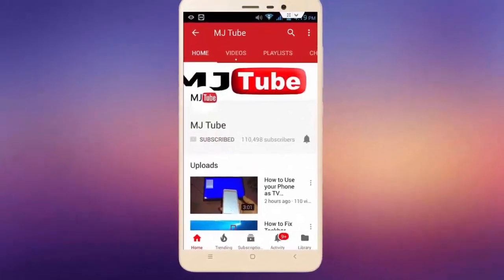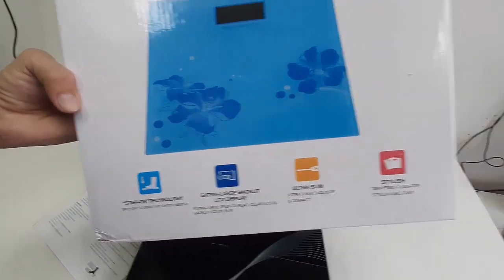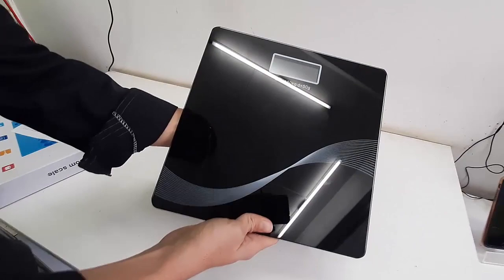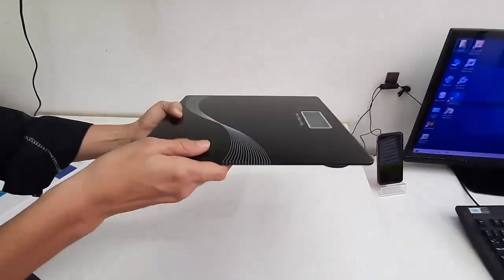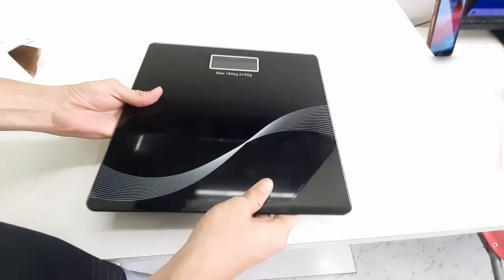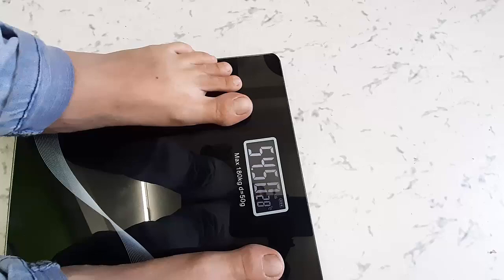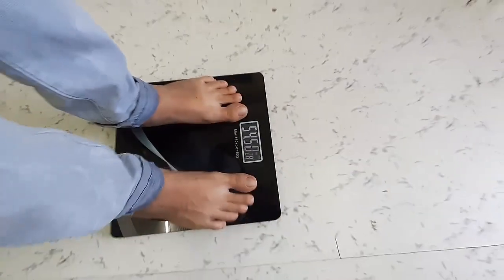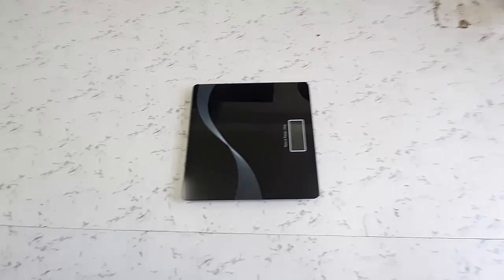Slim Stylish Weight Machine with Temperature-Unboxing & Testing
Weighing Machine with temperature